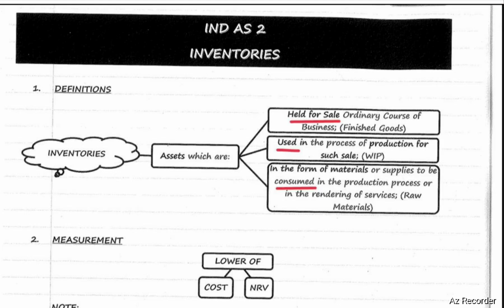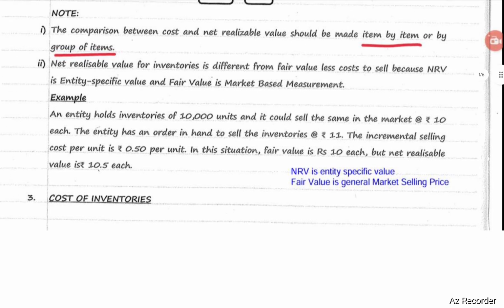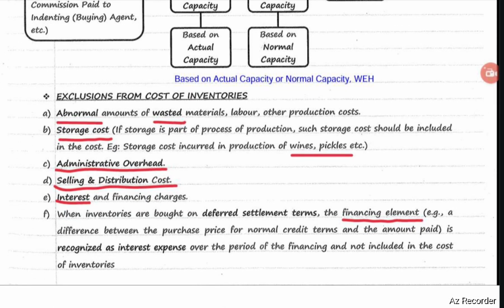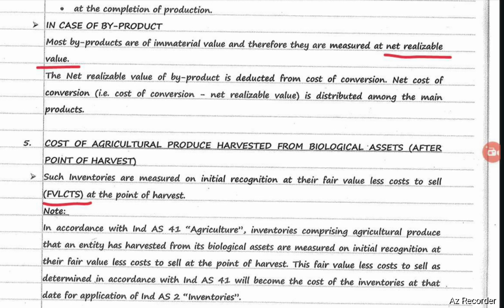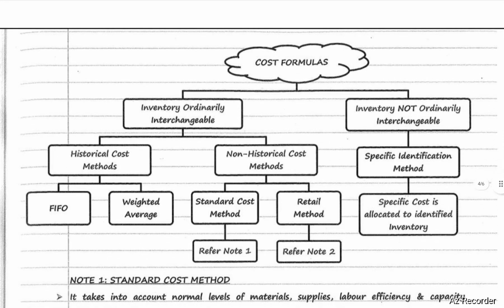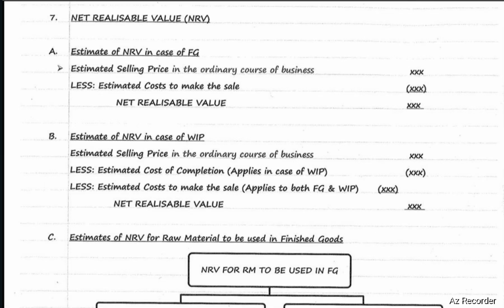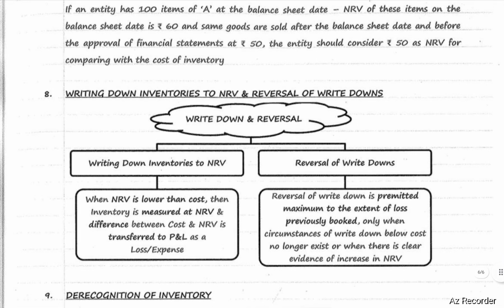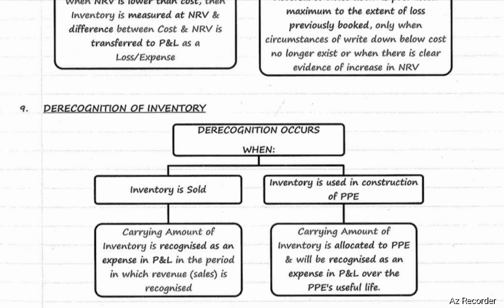Ind AS 2